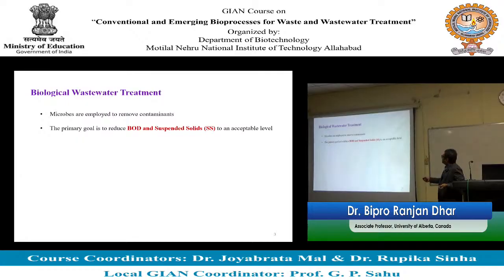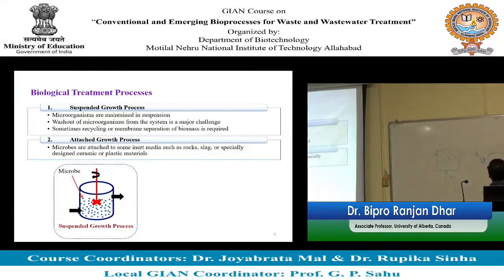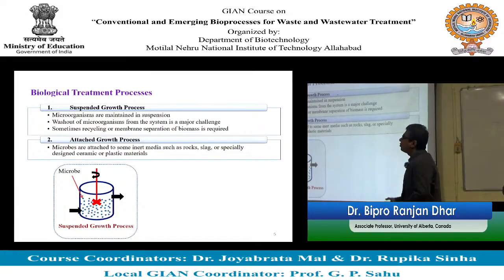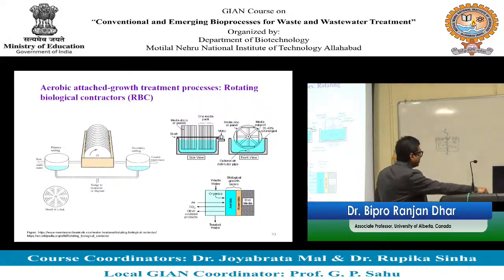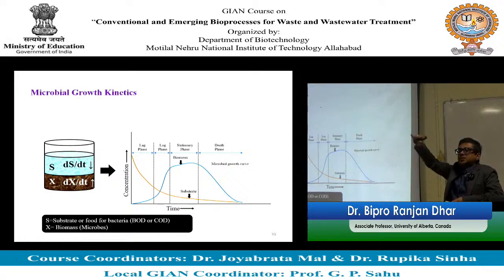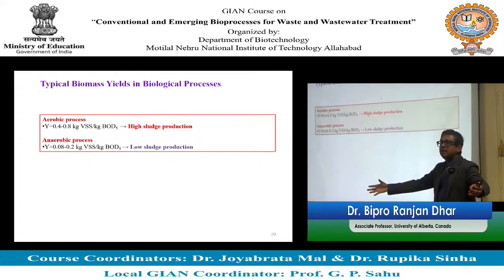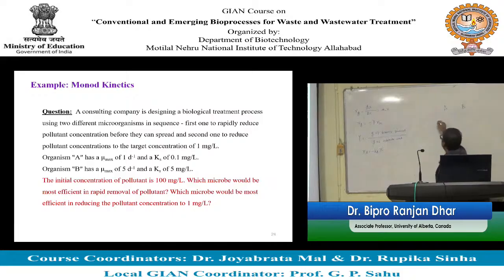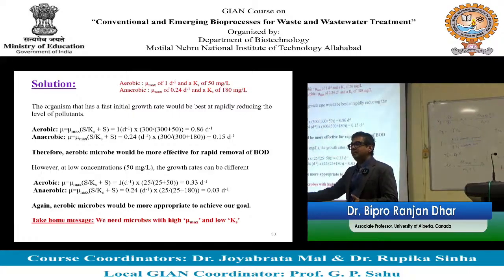L03 Conventional Biological Wastewater Treatment 1